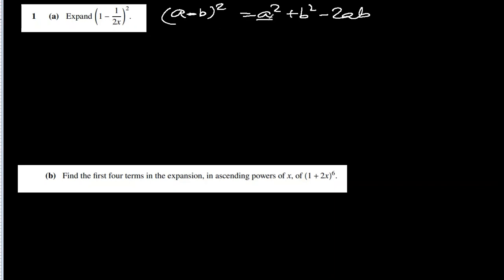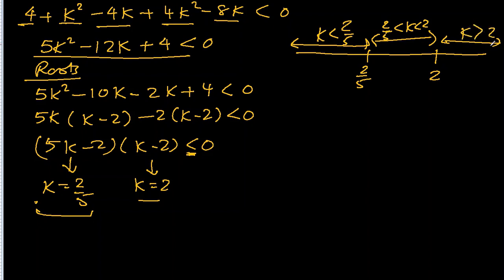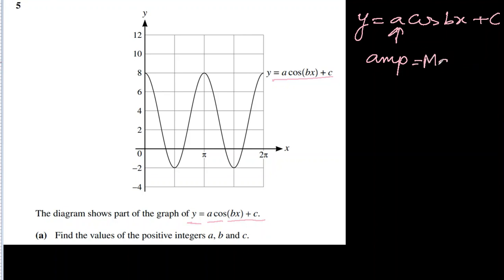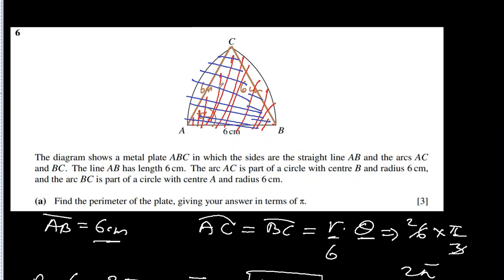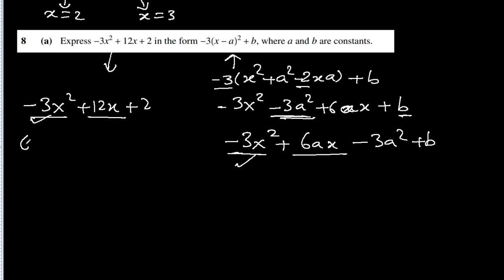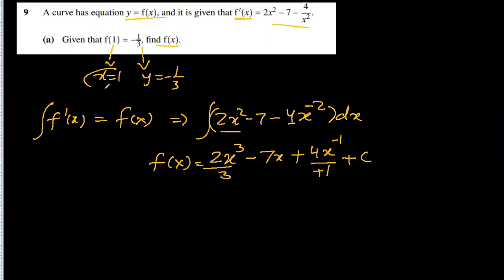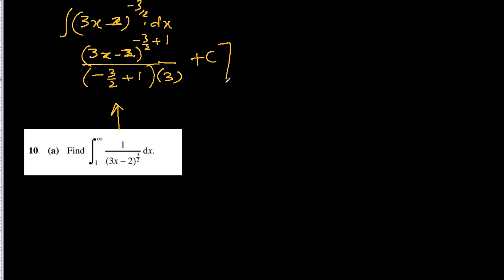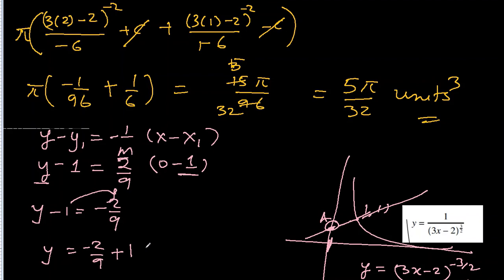CAIE A & AS LEVEL MATH | OCT NOV 2021 | 9709/11/O/N/21 PURE MATH 1 / ALL QUESTIONS 1 -10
Timestamps
00:00 Question 1 Binomial Expansion
06:03 Question 2 Intersection of a curve and a line
12:58 Question 3 Trigonometric Equations
17:15 Question 4 Arithmetic and Geometric Progression
21:15 Question 5 Cosine Graph- Amplitude, Period, intersection with line
26:16 Question 6 Circular measure
34:45 Question 7 Equation of a circle
41:47 Question 8 Vertex form of a quadratic function
52:40 Question 9 Differentiation/ Integration
1:03:48 Question 10  Area under curve